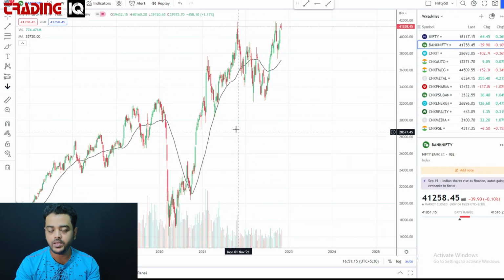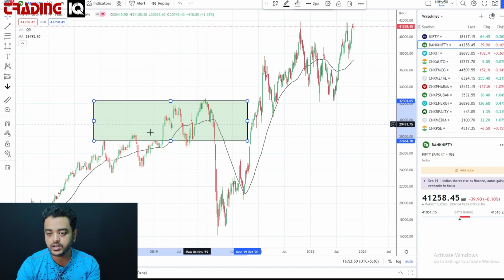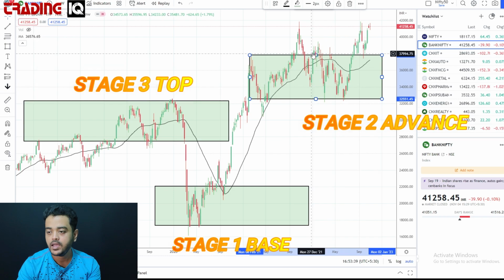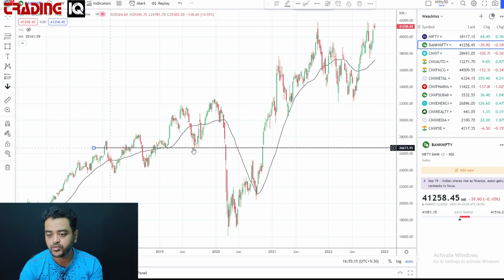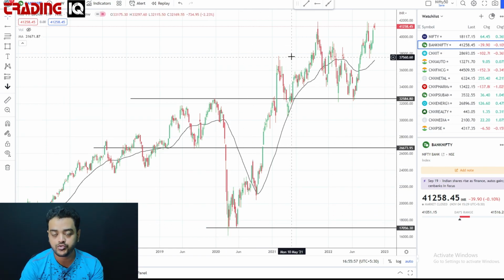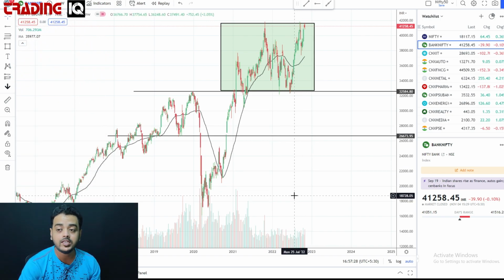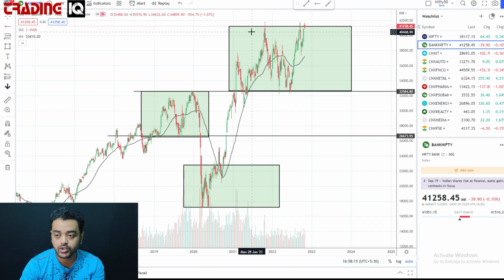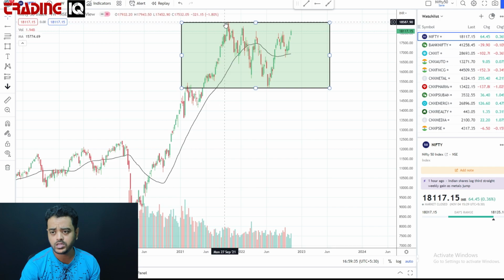BANK NIFTY STAGE ANALYSIS | STAN WEINSTEIN'S STAGE ANALYSIS | TRADING IQ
This video is part of a new playlist that I am working for all beginners on how to use Stan Weinstein's Stage Analysis to create a consistent plan for Stock market investment.

In this video I have used "Stan Weinstein's Stage Analysis" on Bank Nifty to share my perspectives on which stages it is currently at and each stages it went through in the last 2 years.

I did detailed stage analysis videos on NIFTY 50, PSU Banks, MEDIA Sector and a few other stocks and my trading plan is heavily relies on Stan Weinstein's Stage Analysis.